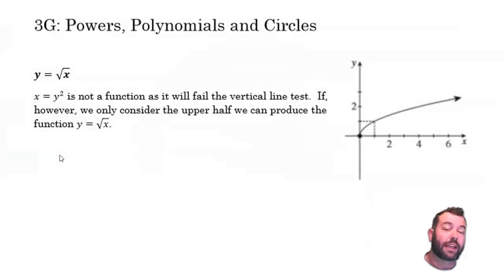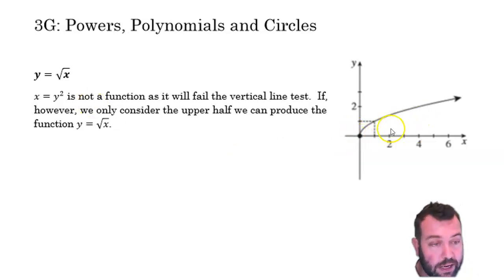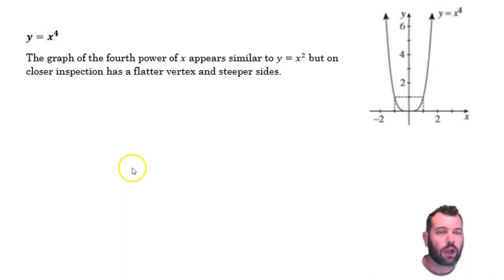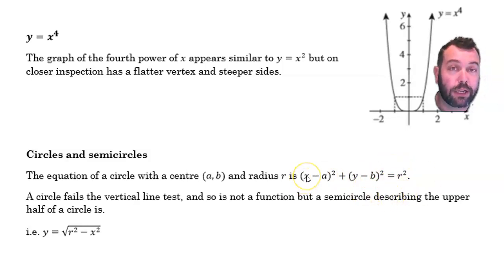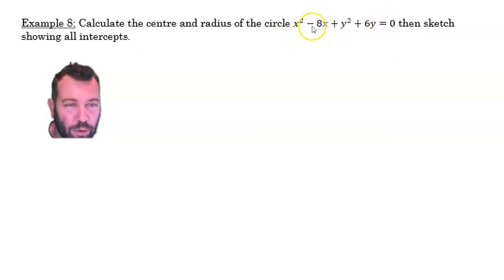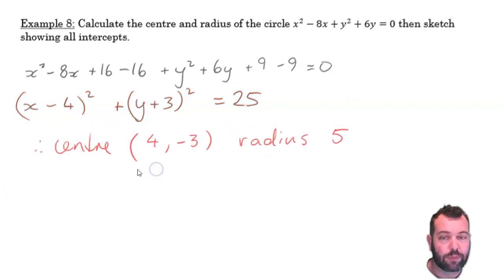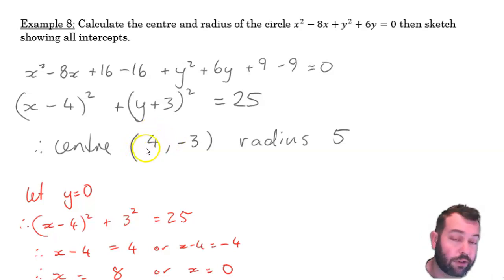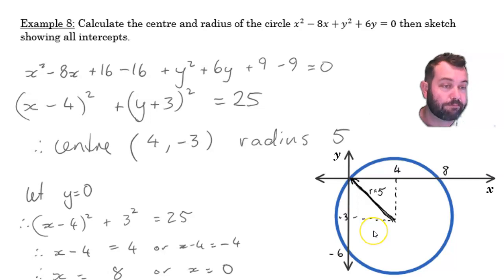2020 11MEX 4 3G: Powers, Polynomials and Circles